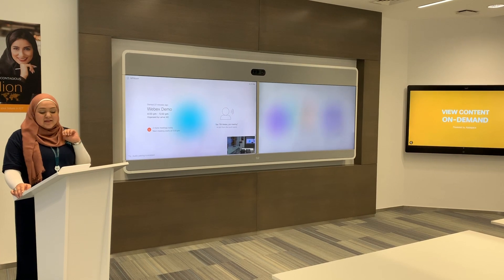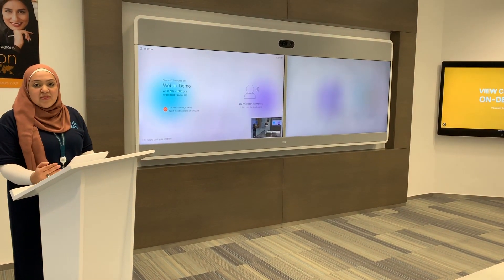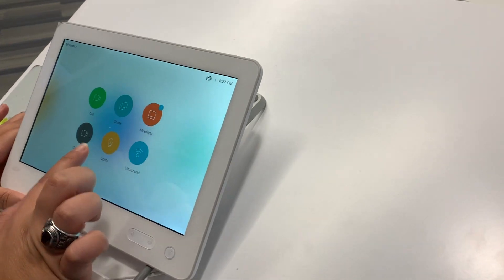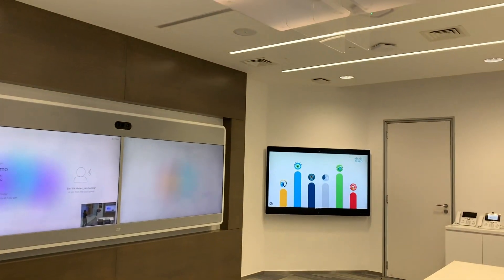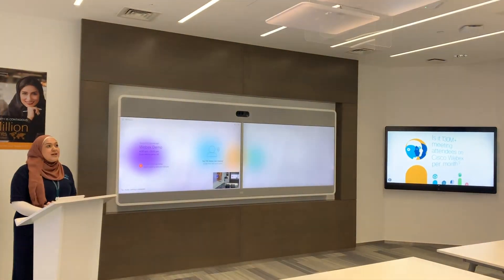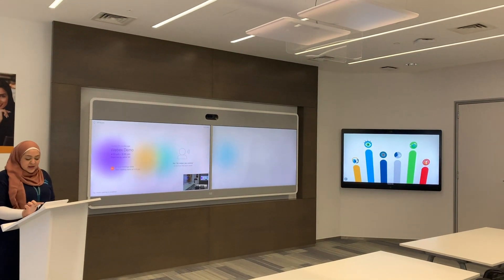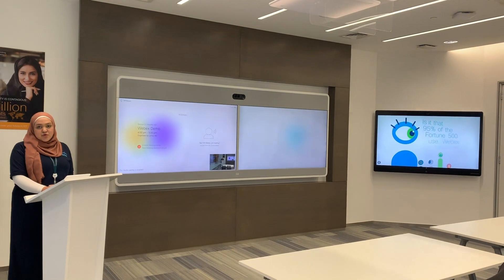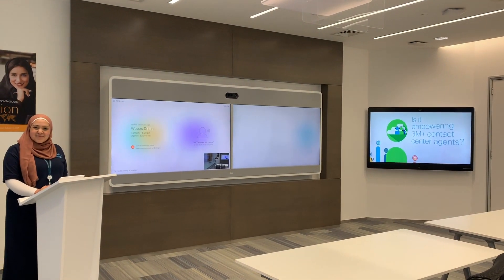Room Control on Cisco touch10 with Extron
Room automation; controlling the phillips lights in the Innovation and Experience Center IXC using our Cisco Collaboration technology and open APIs on the Cisco touch10 device with integration with Extron.